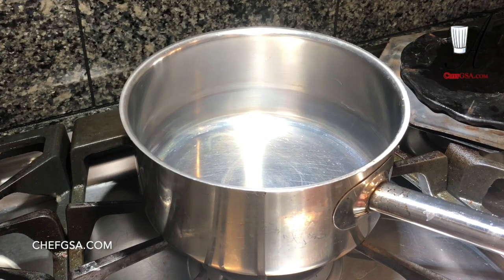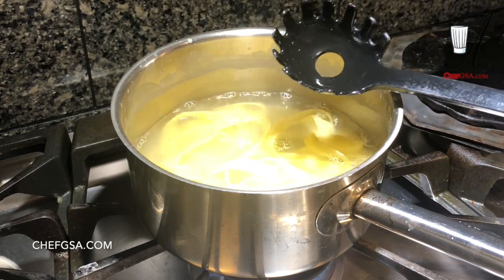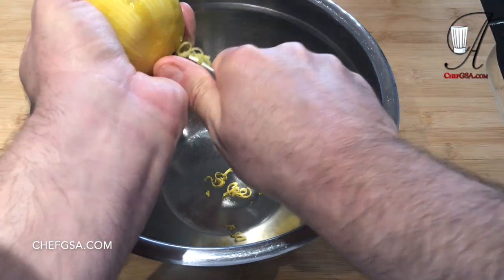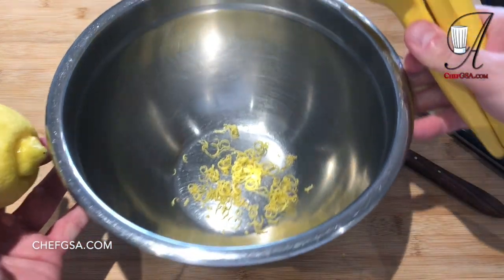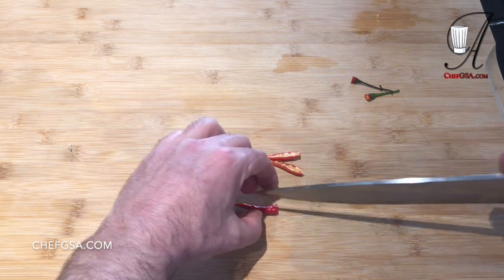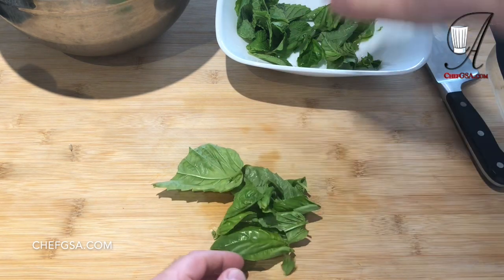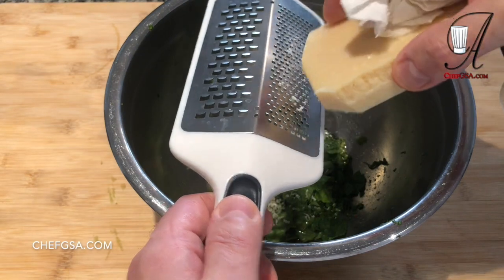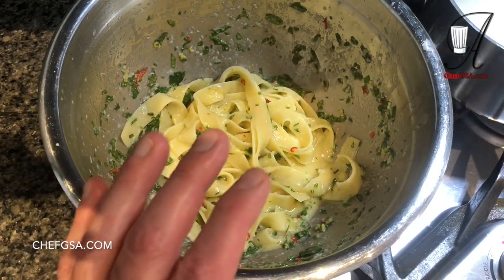Pappardelle with Lemon, Mint, Basil, Hot Chili, Breadcrumbs and Parmigiano with Chef G.S. Argenti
These are printed in color both on the front and the back. That’s why they are a bit more expensive than the ones that are only printed on one side.

This pasta is the meeting of north and south Italy. Pappardelle which is a typically northern pasta along with the famous Parmigiano-Reggiano teams up with Lemon, Mint, Basil, Hot Chili and Extra Virgin Olive Oil to produce one of the easiest, fastest and most refreshing pasta dishes you will ever taste. In fact it’s one of Chef Argenti’s very favorite pasta dishes. Join Chef G.S. Argenti and learn how to make this super flavorful pasta dish that other than the pasta is completely raw or “crudo” as the Italians would say. You’re going to love it.